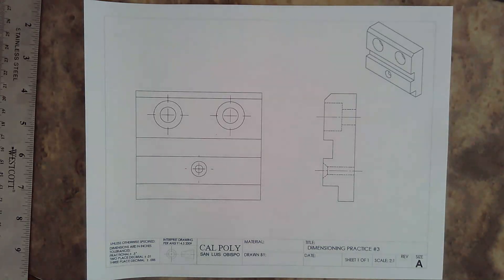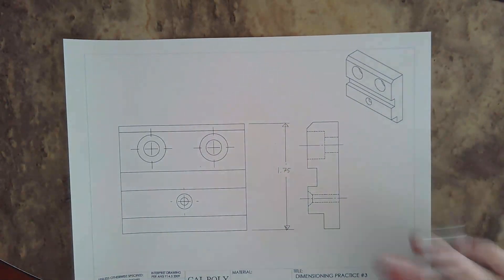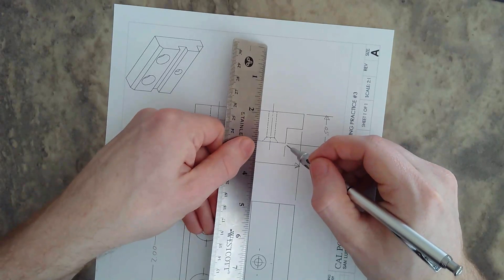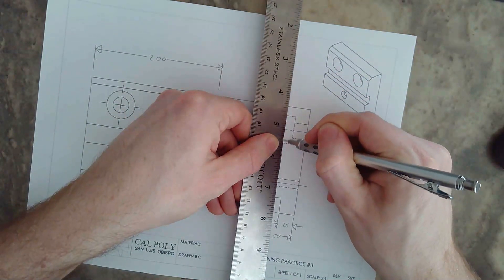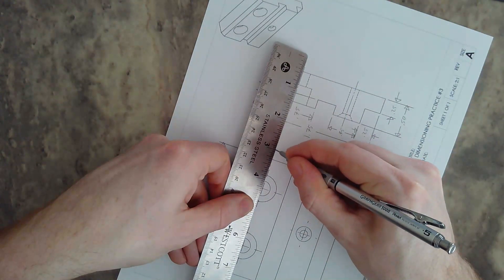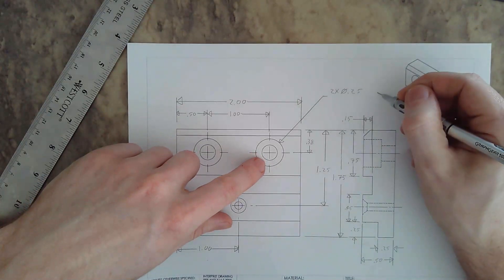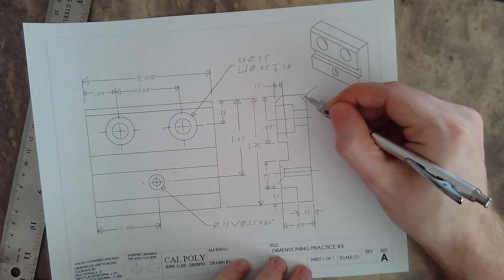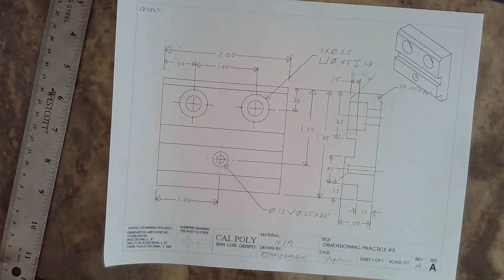IME 144 Professor Zimmerman's Manual Dimensioning Practice Tutorial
In this video Professor Zimmerman shows how to manually dimension an engineering drawing using the IME 144 Dimensioning Practice part.